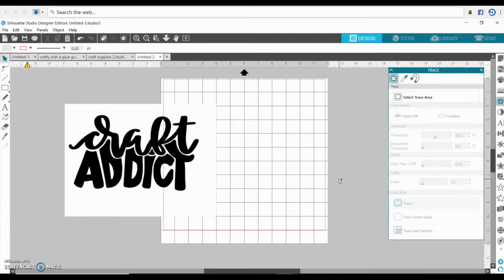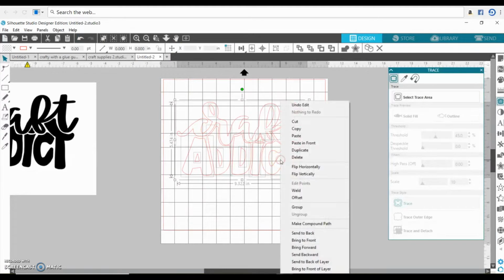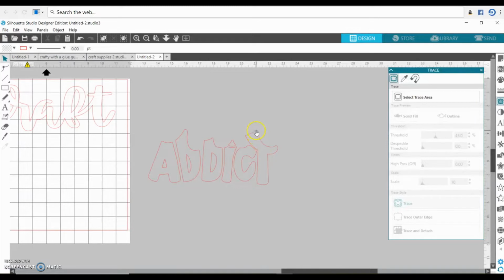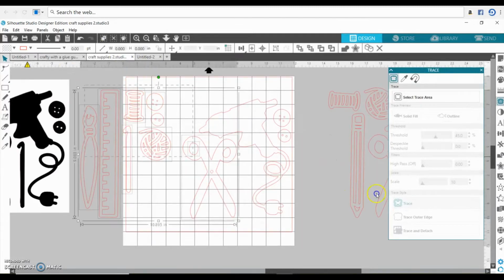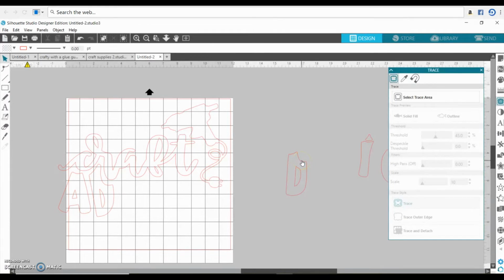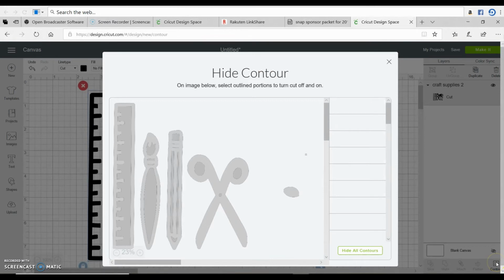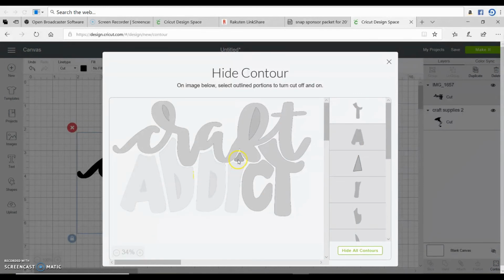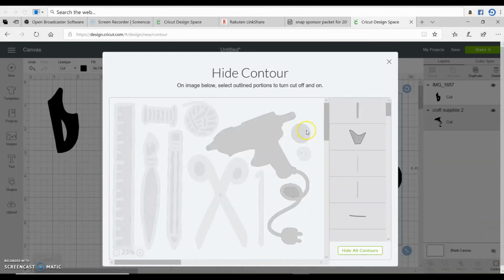Silhouette Love #3 How to separate cut files in your silhouette and cricut software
Learn how to select certain sections of cut files so you can cut them out in different colors of vinyl--or just to customize your own project! and I KNOW this is called silhouette love--but I'm also going to show you how to get them apart in your cricut software too (cause it's pretty much the only thing I know how to do there!